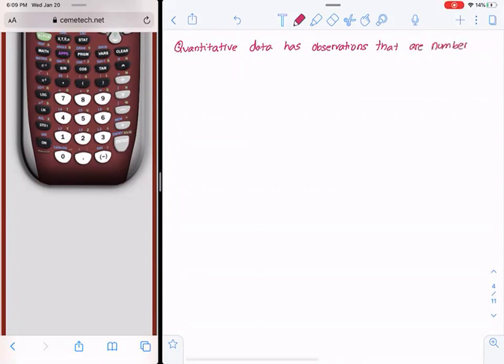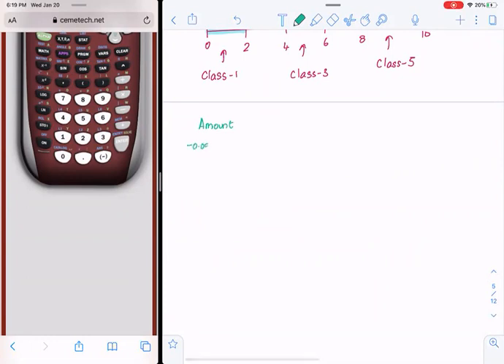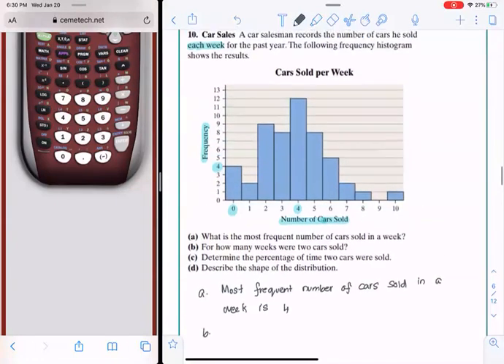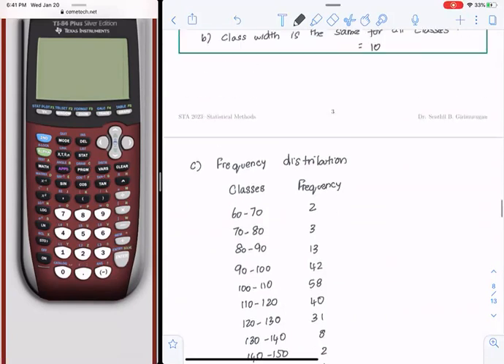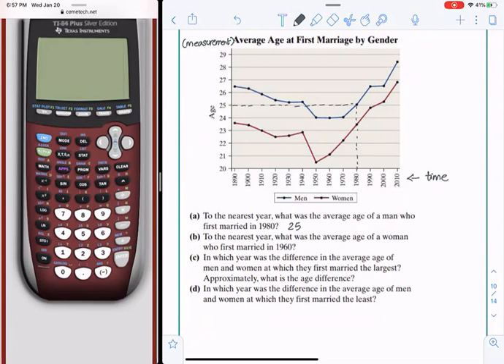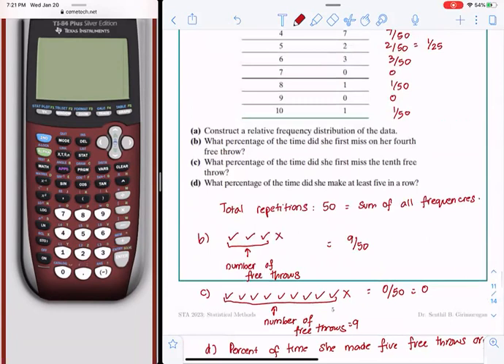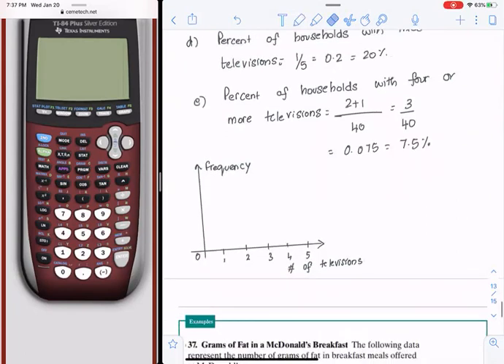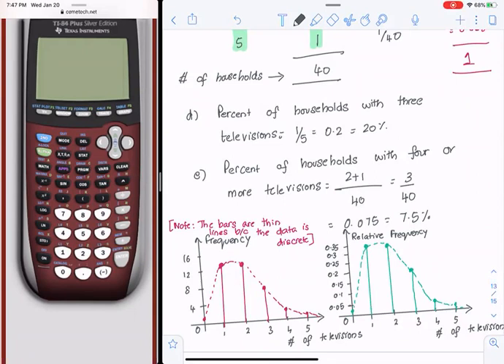Organizing Quantitative Data (Part-II)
Organizing quantitative data (histogram).